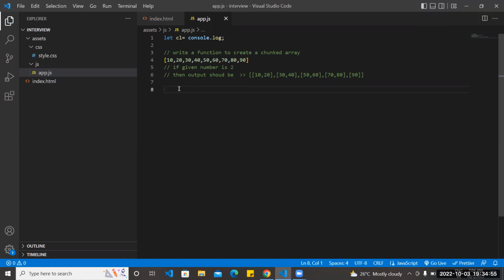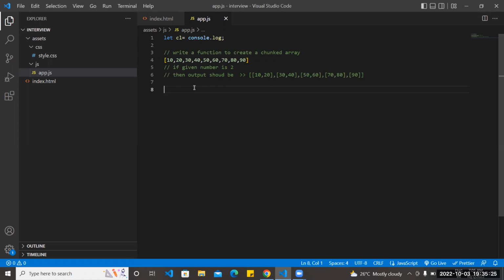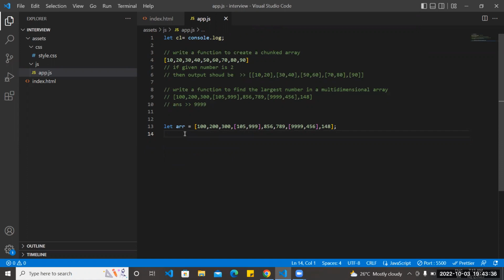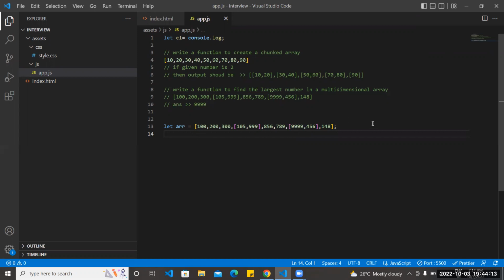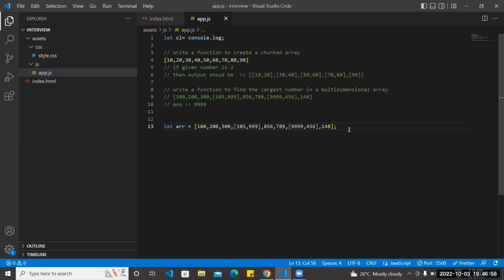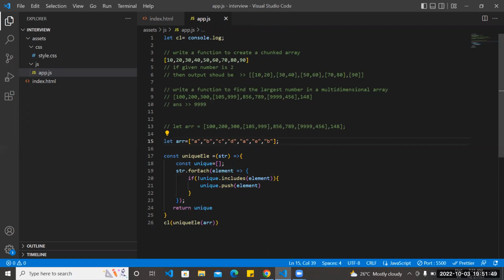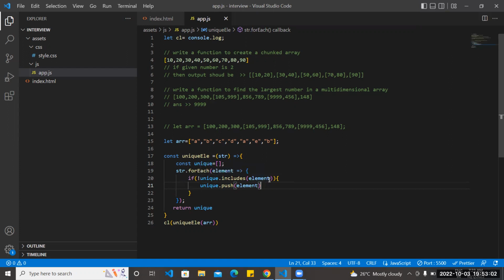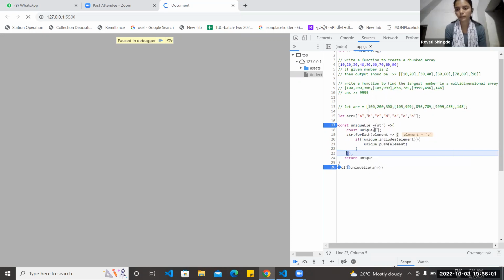Revati's 4th mock interview